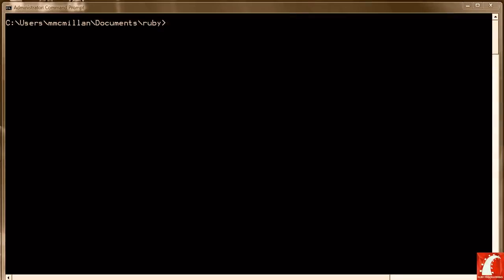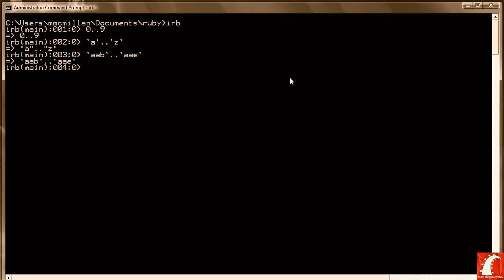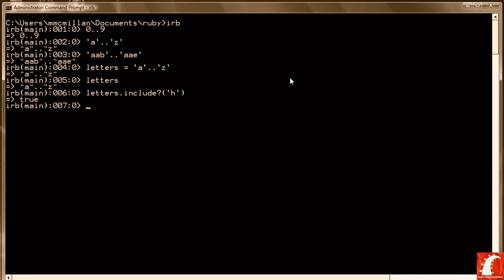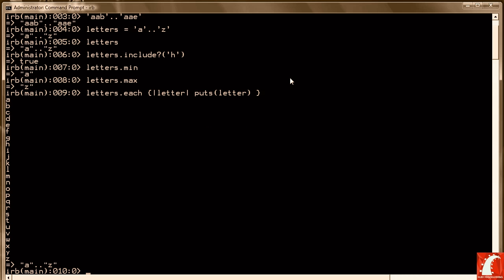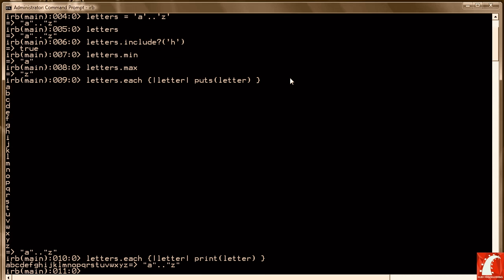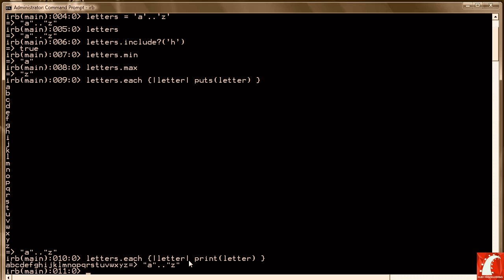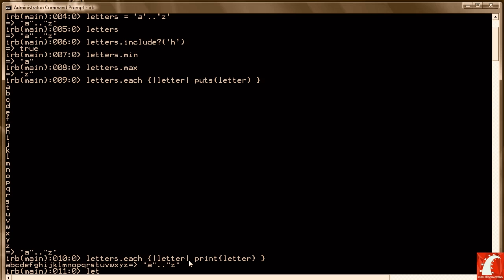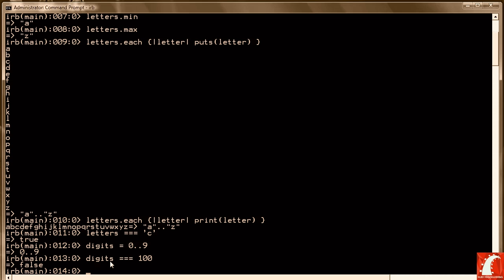11. Ranges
Lesson

Lesson

Lesson

Lesson

Lesson

Lesson

Lesson

Lesson

Lesson

Lesson

Lesson

Lesson

Lesson

Lesson